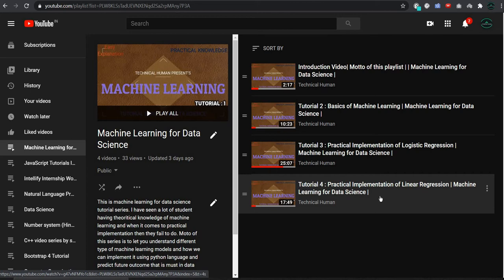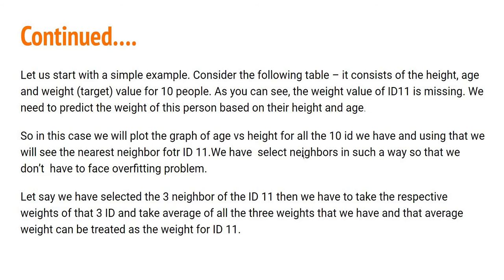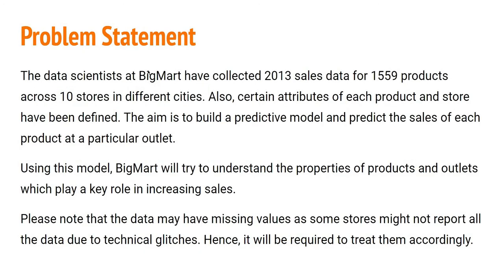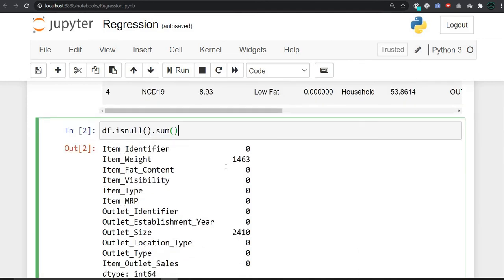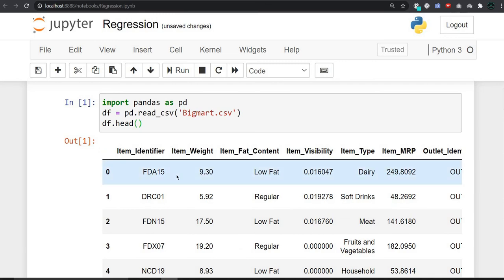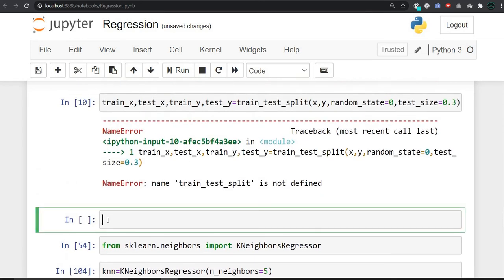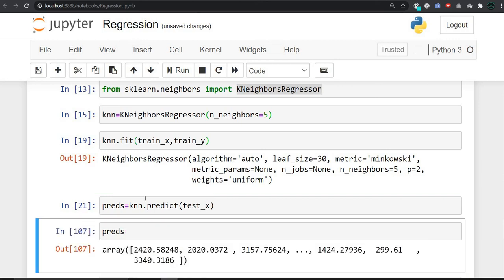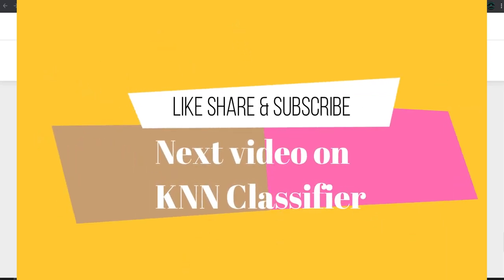Tutorial 5 : Practical Implementation of K-Nearest Neighbors | Regression || ML for Data Science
This is the fifth video in the series Machine Learning for Data Science. In this video i have predicted what will be sale in the year 2013 of company Bigmart. Please watch this video till end to understand the concept.

This is an interesting video so please watch it till end.